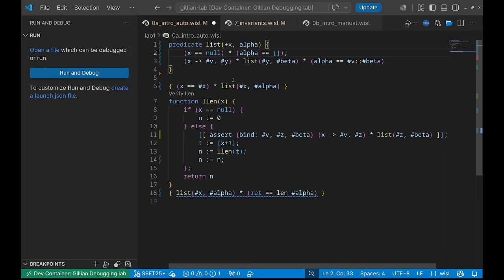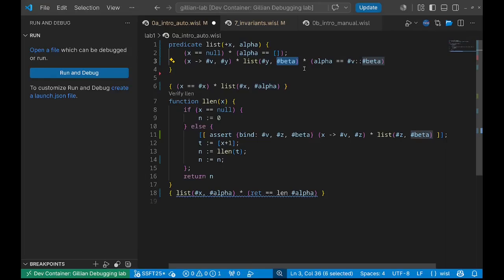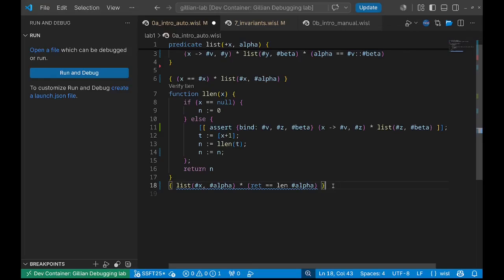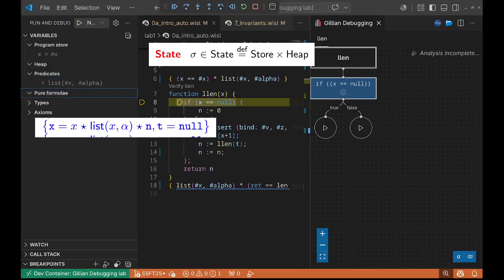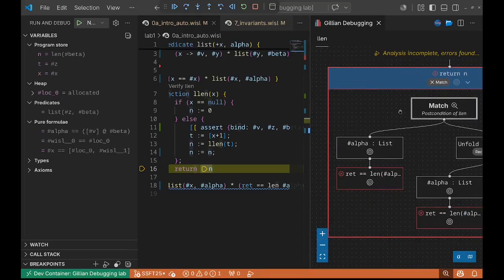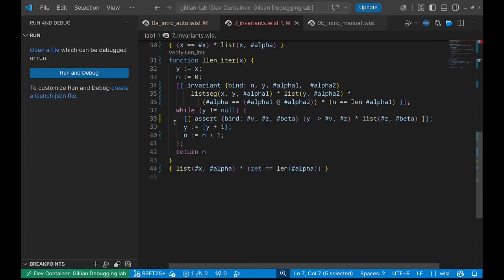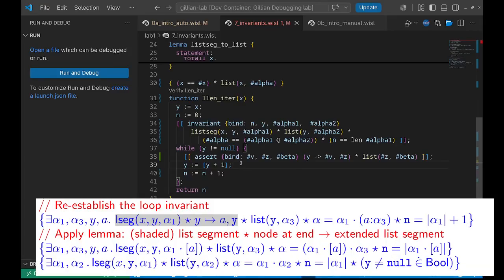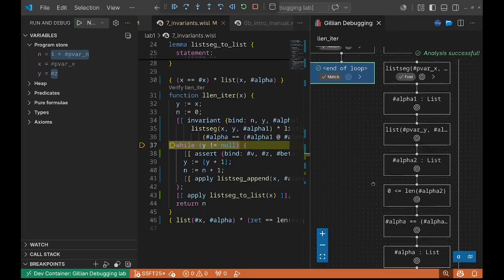[OPLSS '26] Gillian Taster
Simon Park gives a brief introduction to verifying WHILE programs with Gillian.